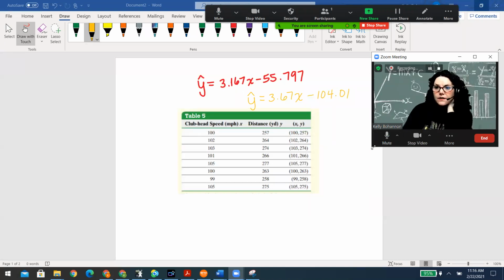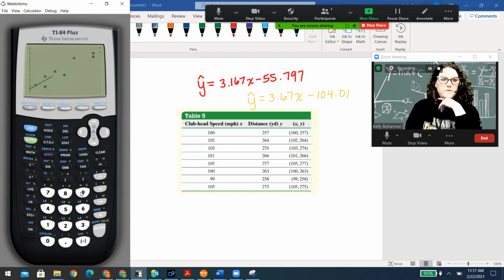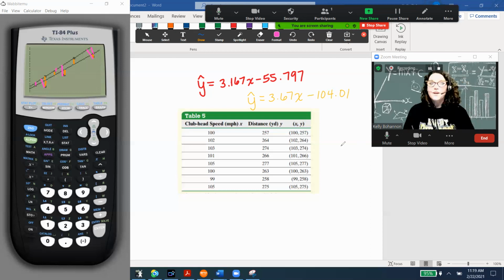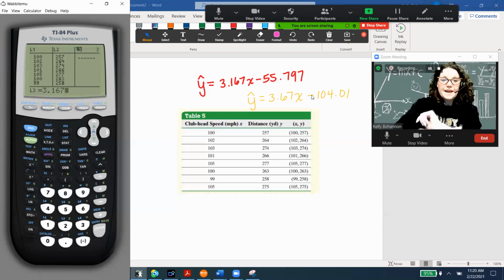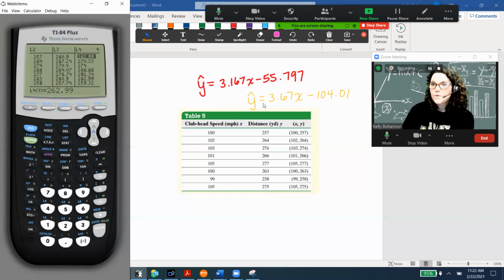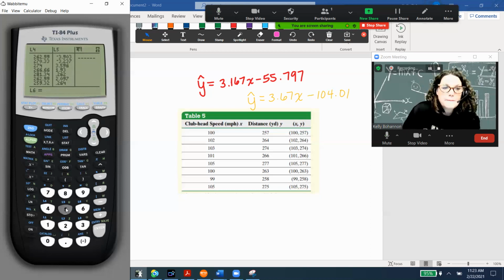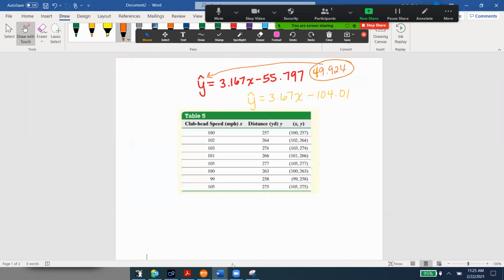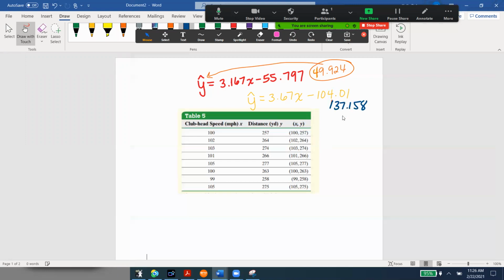4.2 Least Squares Regression Part 4